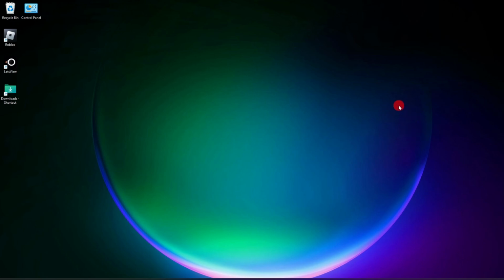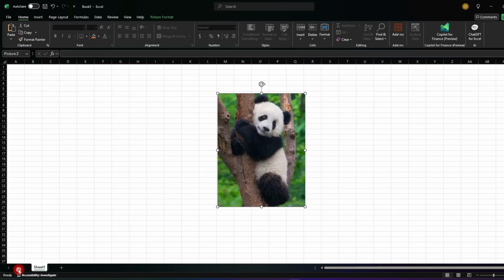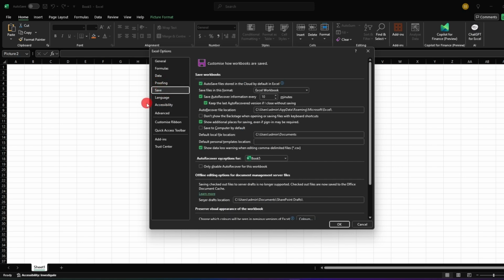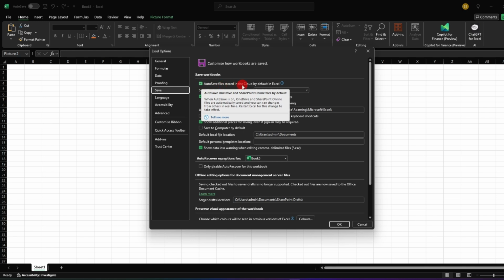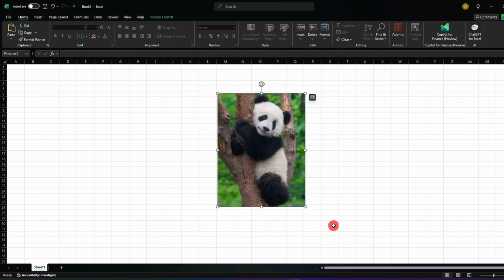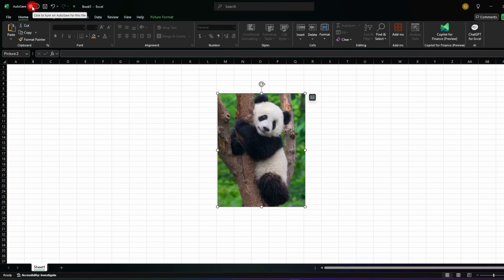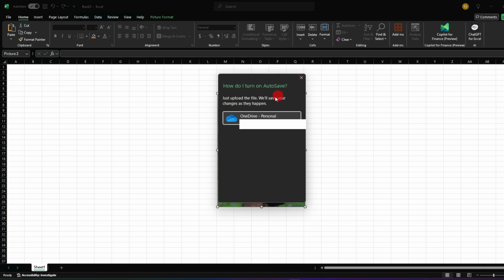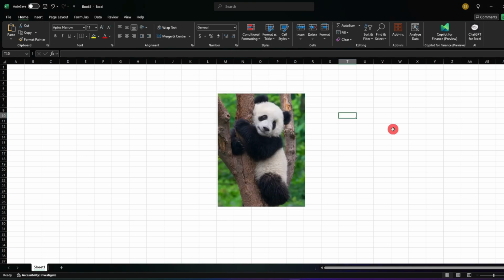How to enable auto save in MS Excel (Quick And Easy)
In this video, I’ll show you how to enable AutoSave in MS Excel, how to use AutoSave in Excel, and ensure your files are always up-to-date.

Learn how to activate AutoSave in Excel files easily to avoid accidental data loss.